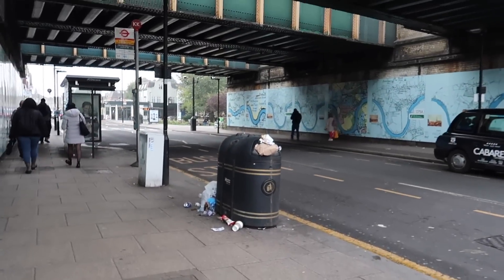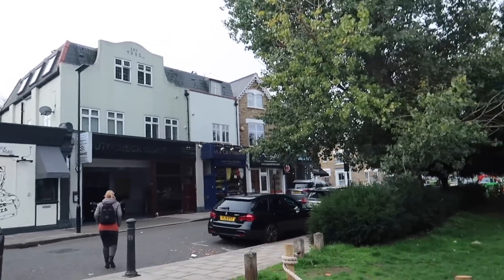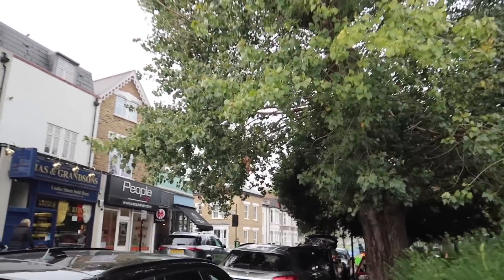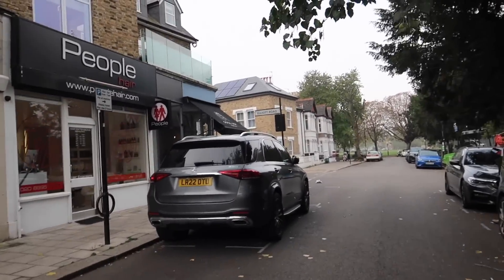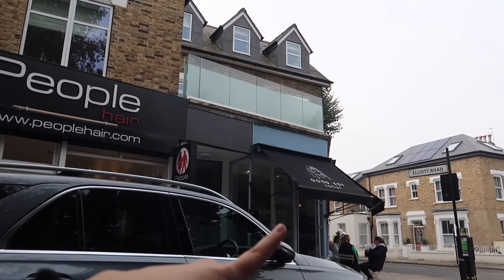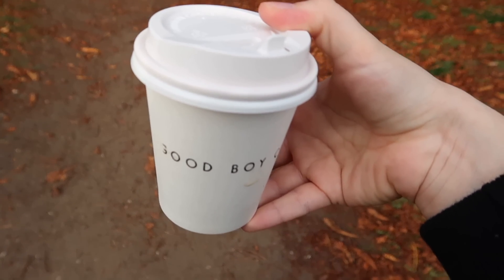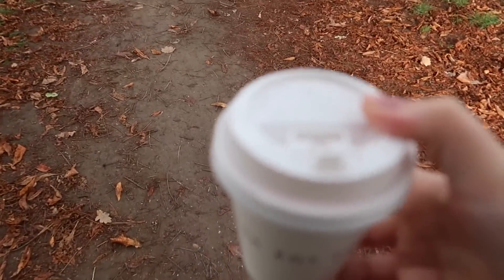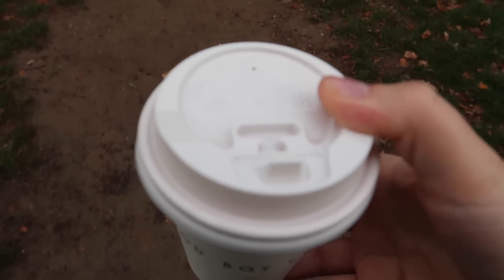A really rough day, grief support groups & invisalign updates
Hi guys, in todays video I head to my support group, have a rough day, tidy the flat and also give you guys an update on my invisalign journey for those of you that may be thinking about invisalign yourselves. See you soon xx

— Where I went/Places mentioned—
- Chiswick
- Good Boy Coffee
- Chief Coffee
- Chelsea Dental Clinic

Information on Stillbirth and Baby Loss

For support through baby loss or for further information on Stillbirth

If you feel able to and would like to make a donation to a baby loss support charity to support parents grieving their babies these charities have been incredible: